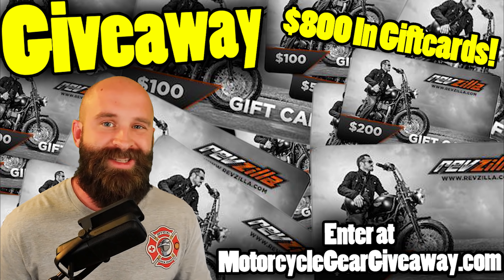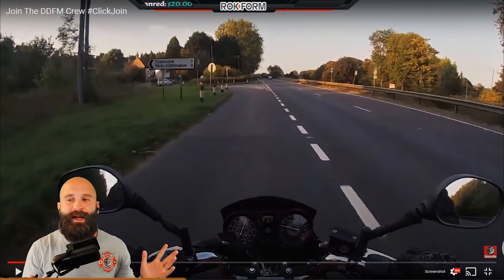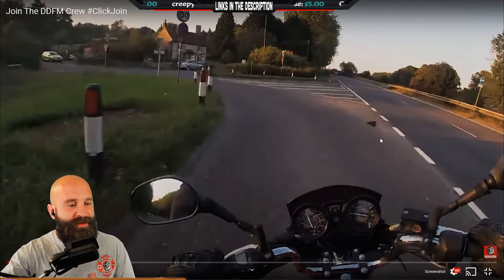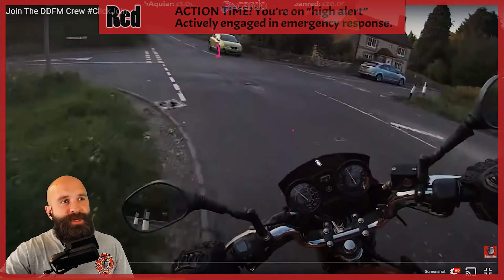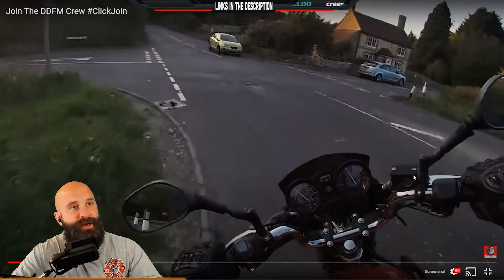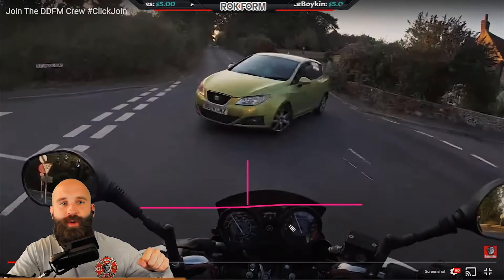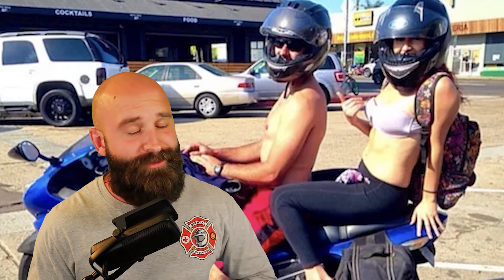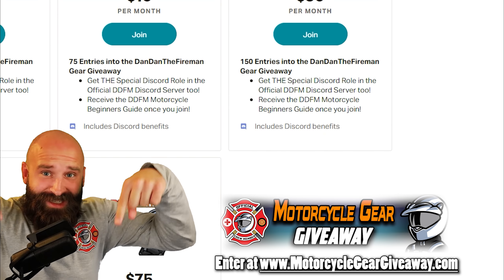I Don't Think I Could Have Done Any Better Than This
Learn how to become a BETTER & SAFER rider and access special community perks on our channel/discord and support our training by clicking that JOIN button!

2) WE'RE GIVING AWAY $800 IN MOTORCYCLE GEAR!